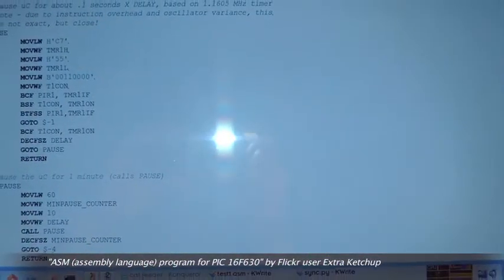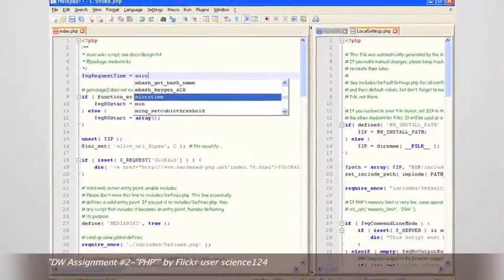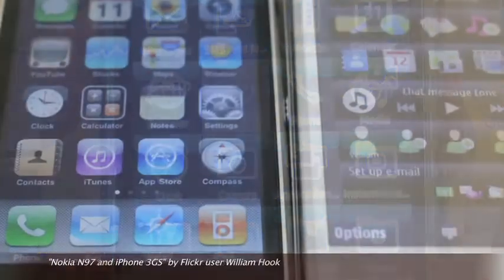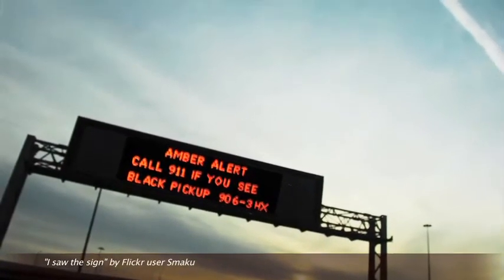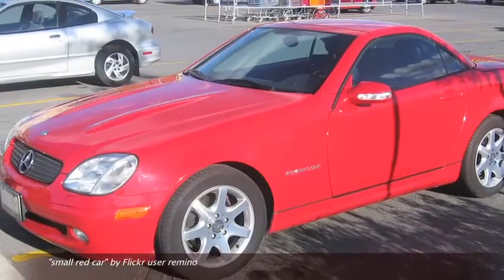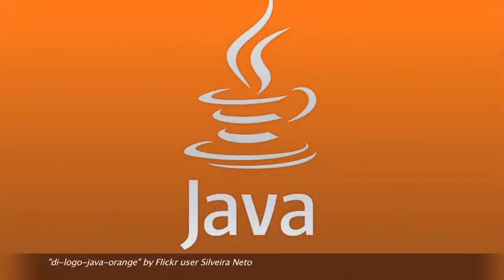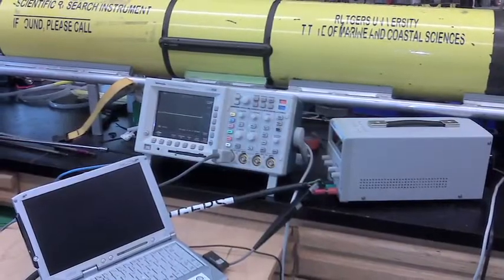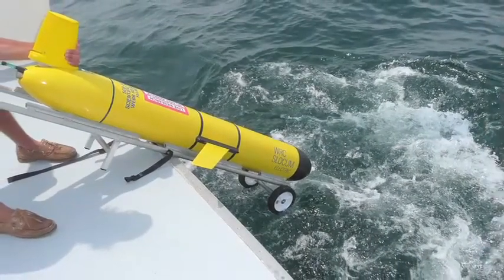Dr. Ulrich Kremer - Application Networking for Smartphones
Dr. Ulrich Kremer of Rutgers University discusses the ways in which he and his students find practical applications for existing programming languages and why they have created new ones.

Ulrich Kremer is a Professor in the Department of Computer Science. He graduated with highest distinction (ausgezeichnet) with a Diplom in Informatik from the University of Bonn, Germany. He went on to receive a M.S. and Ph.D. in Computer Science from Rice University under the supervision of Ken Kennedy .  His research interests include compilation techniques and interactive programming environments for multiprocessor systems, compiler support for power and energy management, programming models and optimizations for dynamic networks of resource constrained devices (e.g.: smart phones), and novel programming architectures for autonomous robots such as autonomous underwater vehicles.